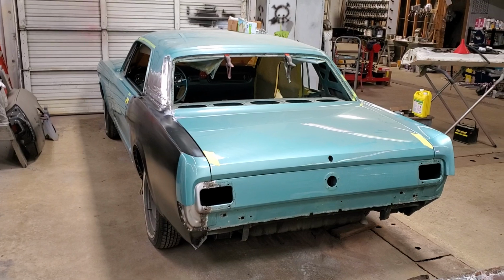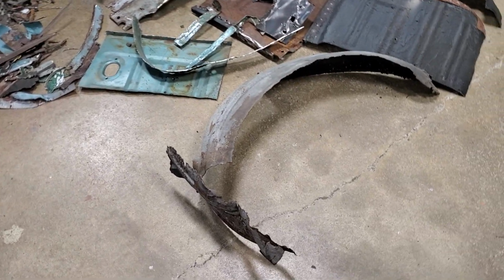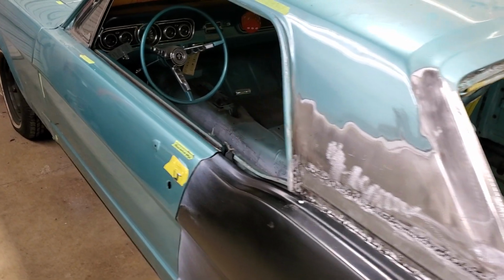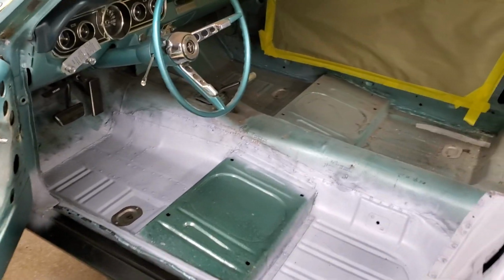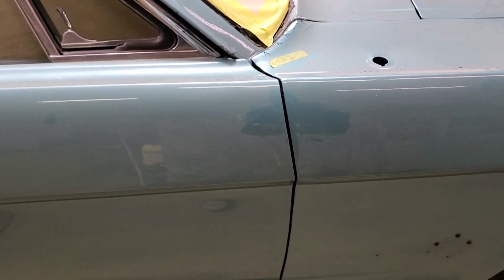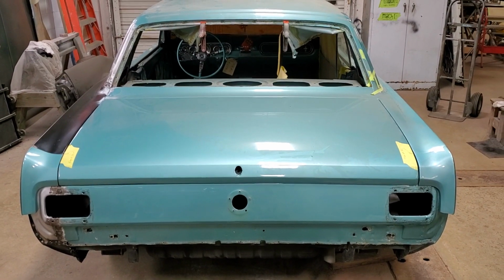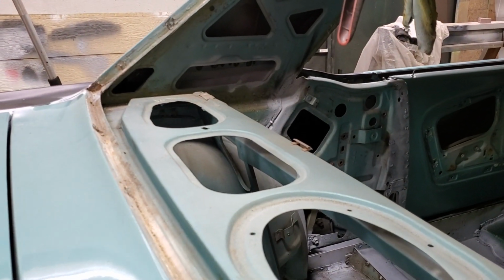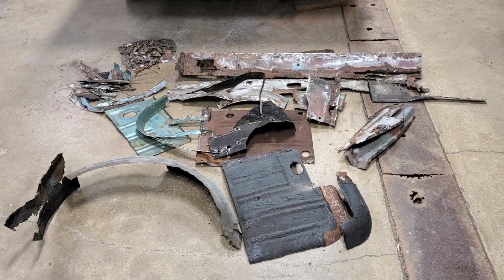"Frankenstang" Part 10, 1966 Mustang Restoration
Here is part 10 in this series